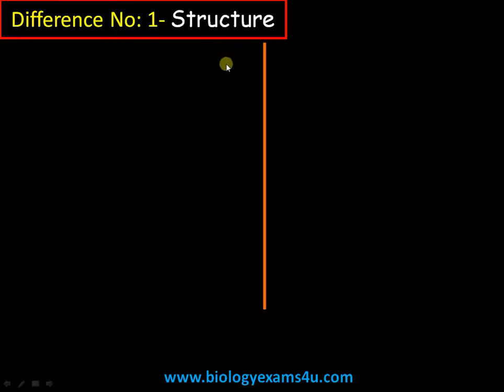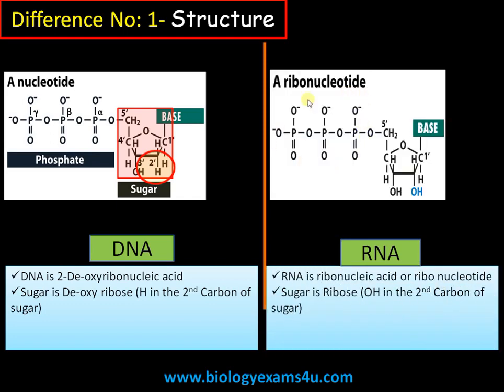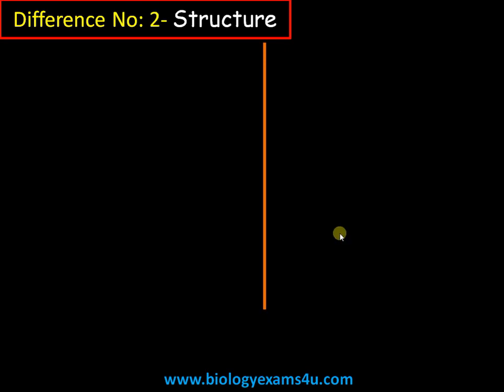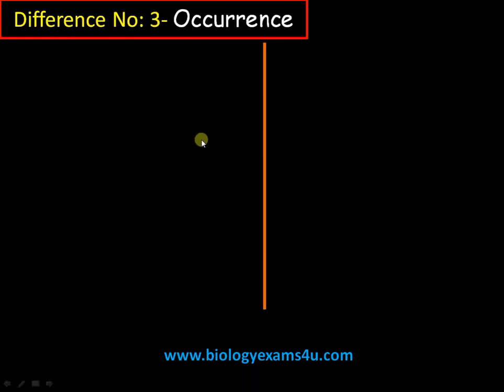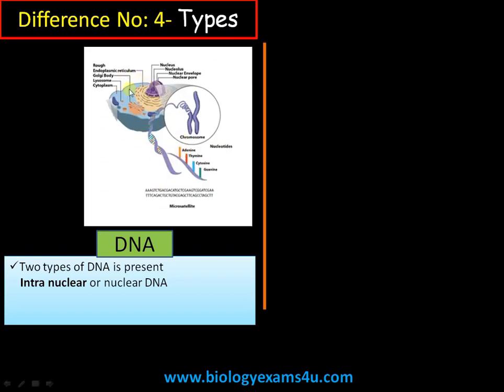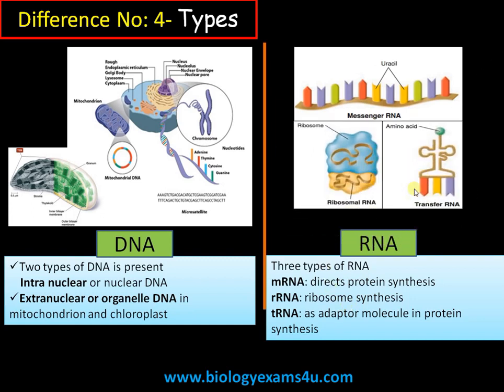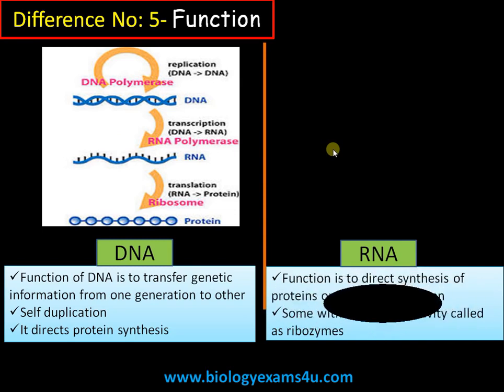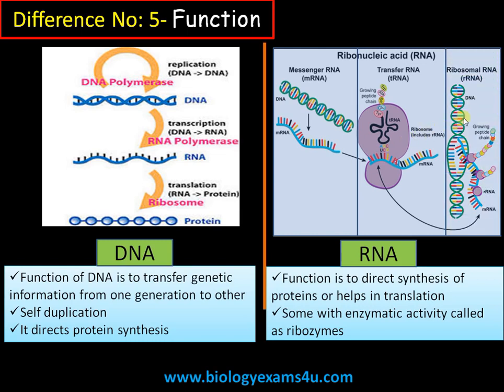5 Major Differences DNA vs RNA